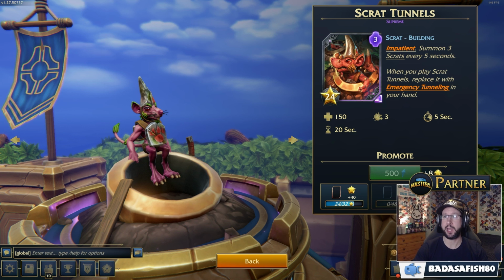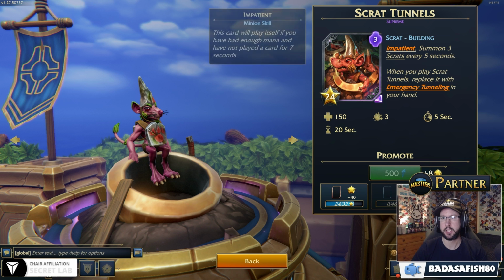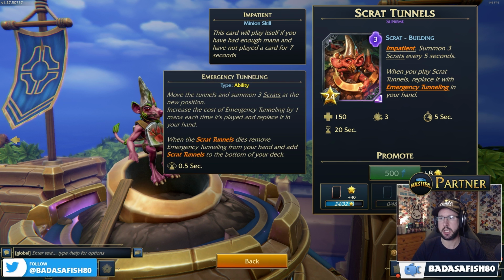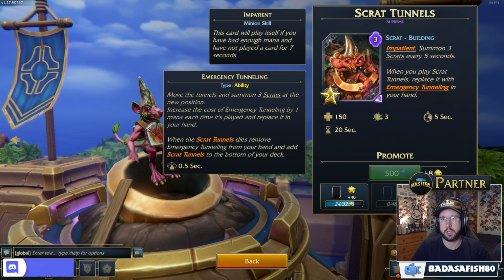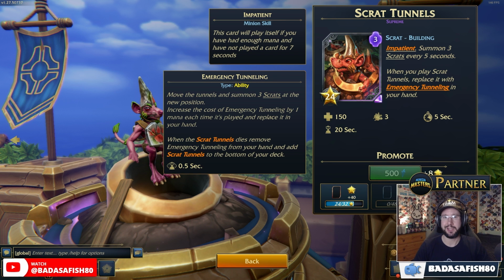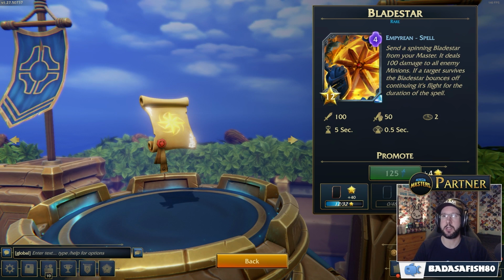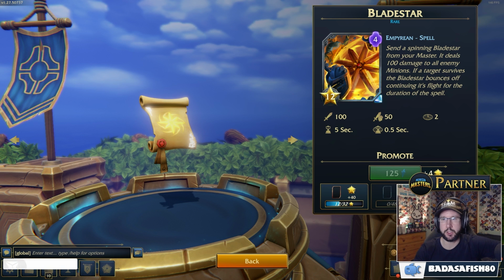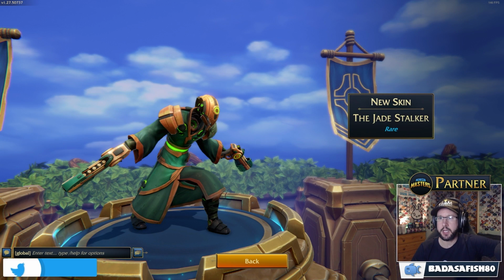🗒️ Minion Masters Best Plan NO PLAN! - Version 1.27 - NEW CARDS + SKIN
Join me as I check out the 2 new cards and a new skin in the upcoming Minion Masters 1.27 update.  There is a new Scrat building and an Empyrean  spell plus a new look for R3-KT.